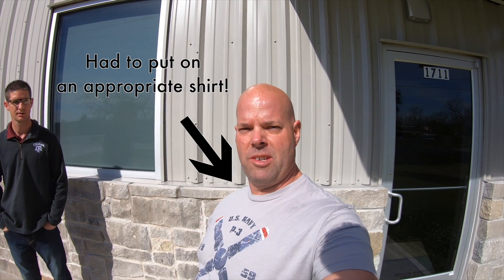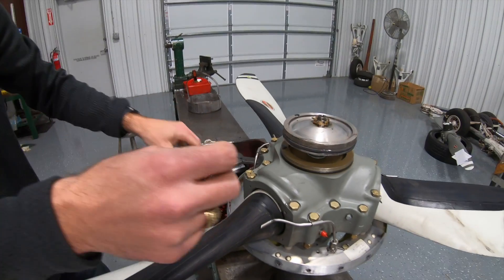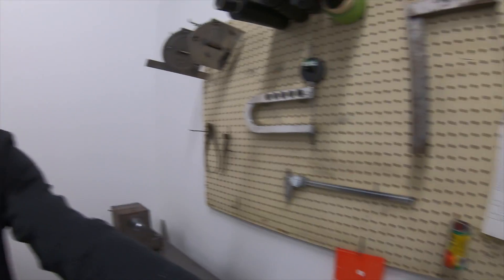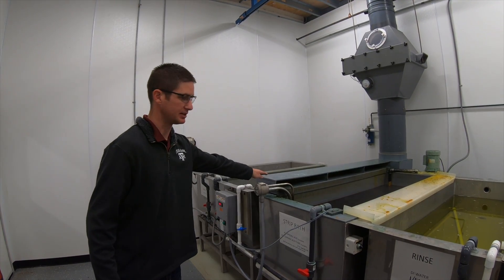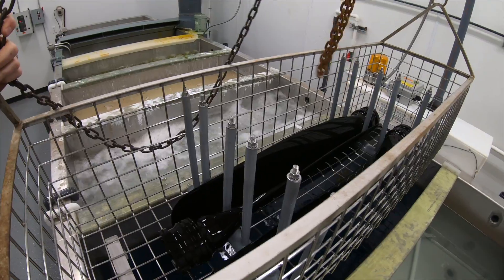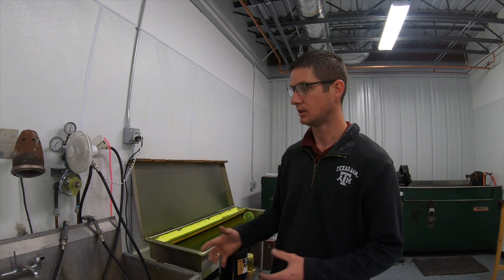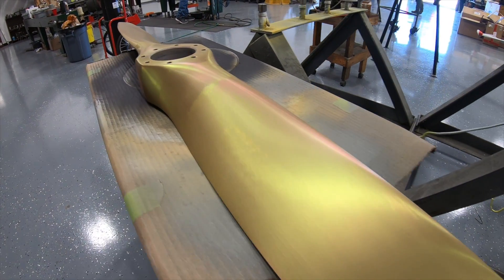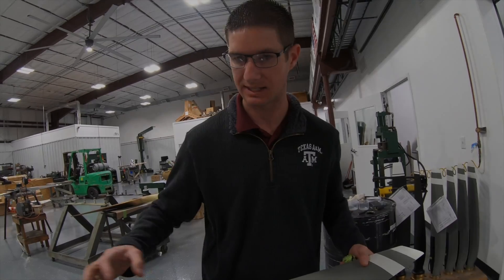What happens when your prop gets overhauled?? Pt. 1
Every major safety component on any aircraft, be it a light-civil, military or commercial must get inspected & overhauled at predetermined intervals, and in the civilian aviation world, this is known as TBO- Time Between Overhaul. When's yours?

Do you understand how your prop works, or have you ever seen the guts of your prop to understand it? We answer all these THRILLING questions in this two-part video about propeller overhauls.

Join me over at my buddy Jason's world-class prop repair & overhaul shop, Texas Aircraft Propeller & Accessories for a full-access tour of what happens to your prop when it's at his facility getting overhauled.

*This is not an an ad or sponsored video, but rather insight for you of the importance of having a seemingly good prop taken apart, inspected, reassembled & balanced.